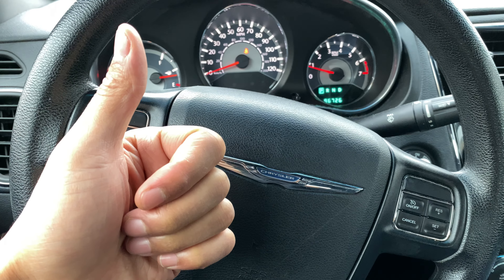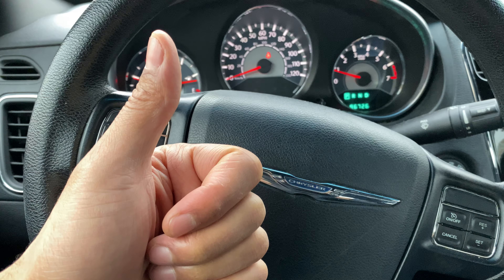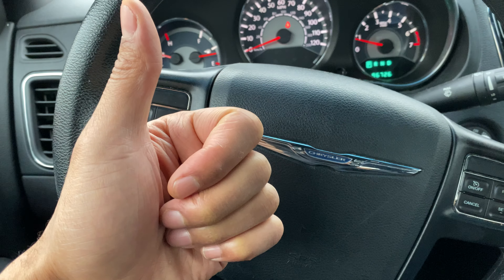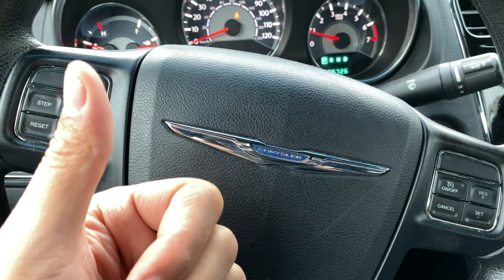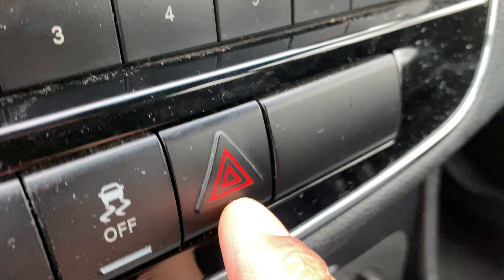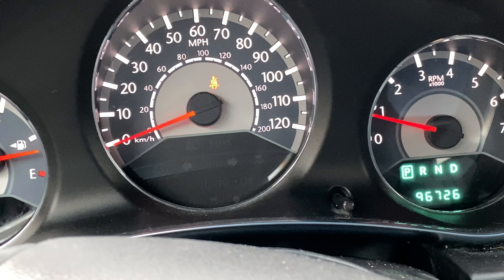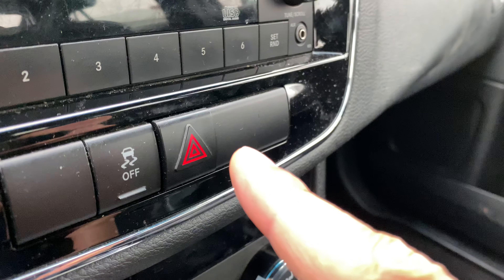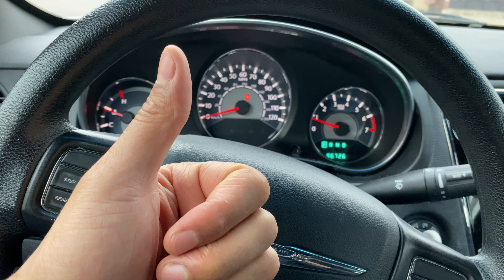CHRYSLER 200 – How to turn on/off hazard flashers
Demonstrating how to turn on and off the hazard flashers in a Chrysler 200. .